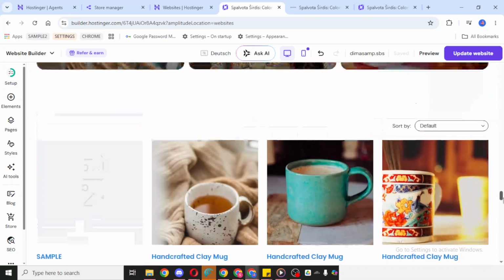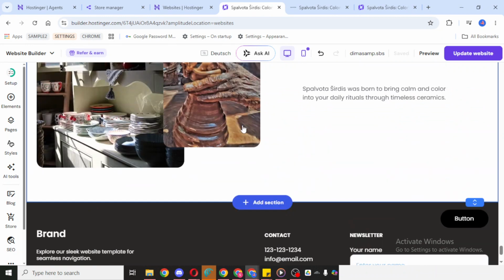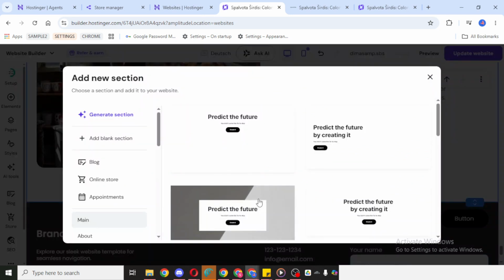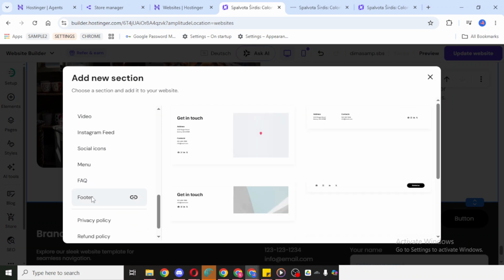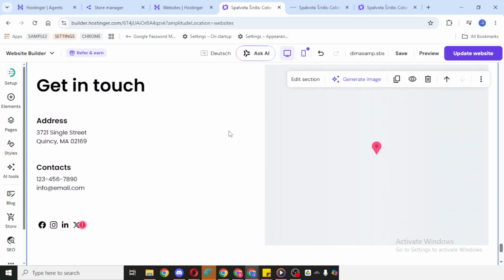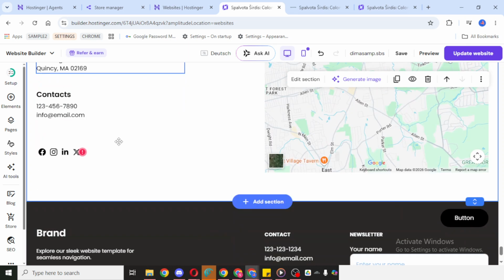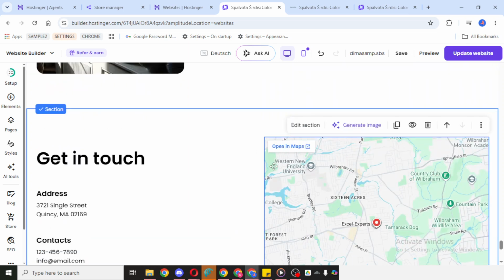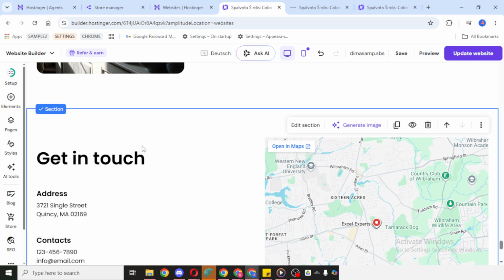How to Add Footer Section in Hostinger Website Builder (full guide 2026)